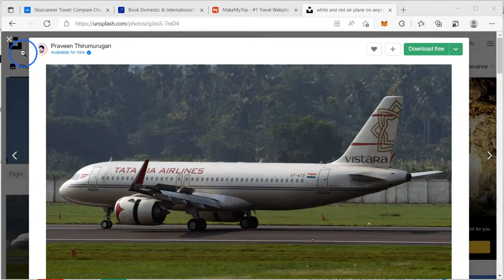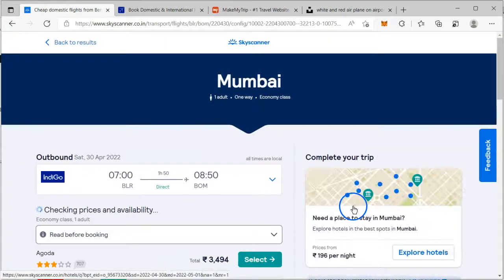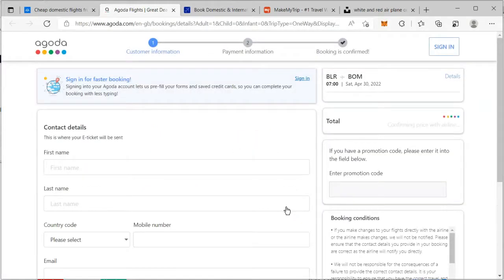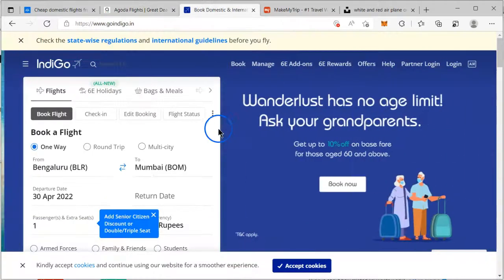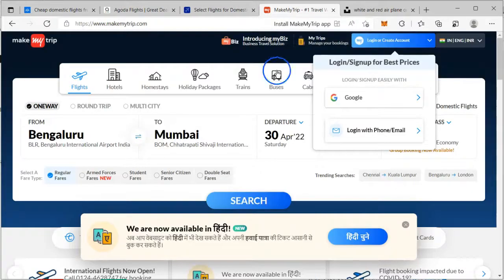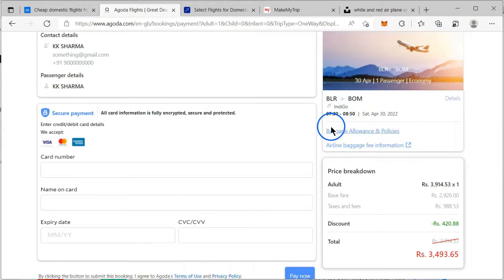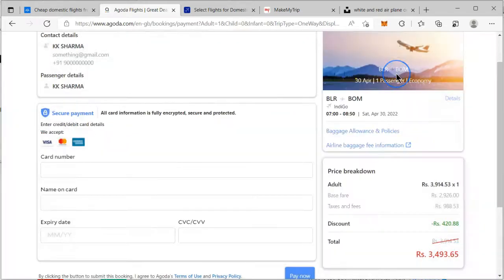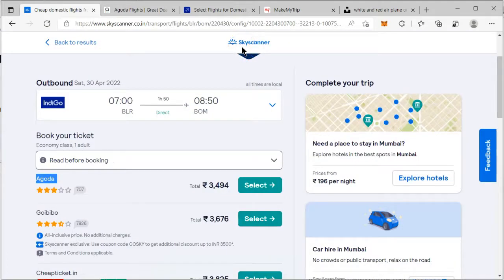How To Book Cheap Domestic Flights In India : Fastest and 💯% Working Method 🔥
In this video we will cover the 100% genuine and working way to book cheap flight ticket online.

As I travel by flight frequently and I wanted to find a way to book cheap domestic flights, I kept on searching and finally found a way through skyscanner website. I personally use it to book flights at a cheaper price.